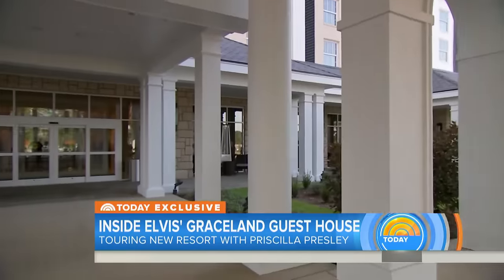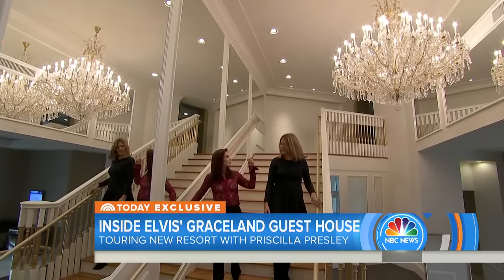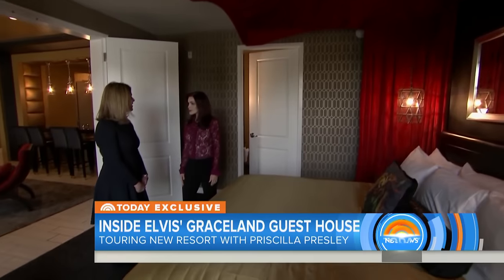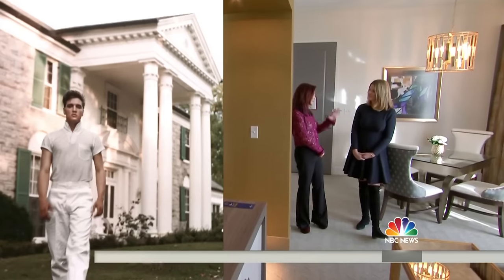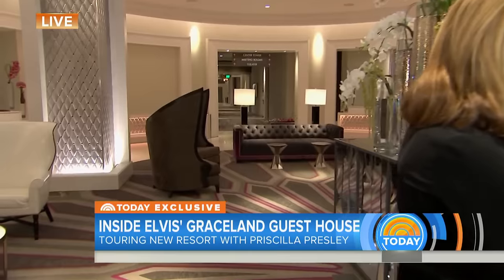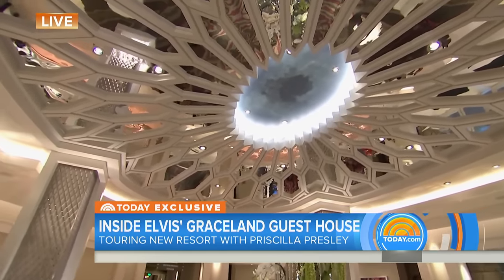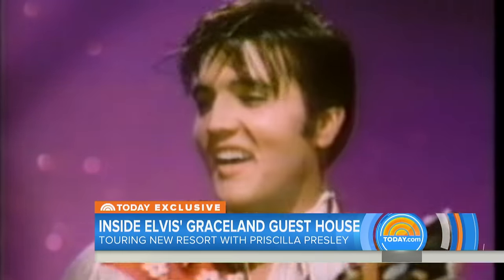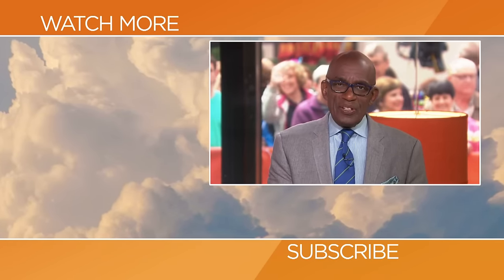Priscilla Presley Gives Exclusive Tour Of Elvis’ Guest House At Graceland | TODAY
Fans of music legend Elvis Presley will have a chance to experience a modern take on his larger-than-life style — thanks to his former wife, Priscilla. TODAY’s Jenna Bush Hager got a personal tour of the 450-room resort known as the Guest House at Graceland.